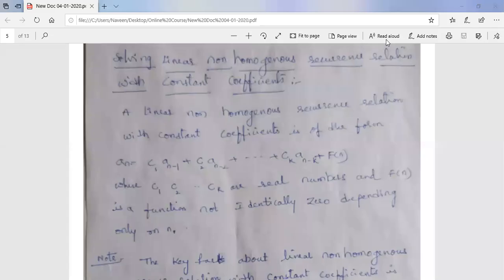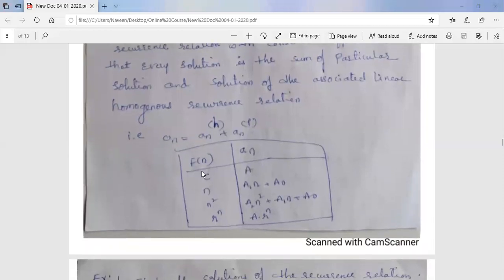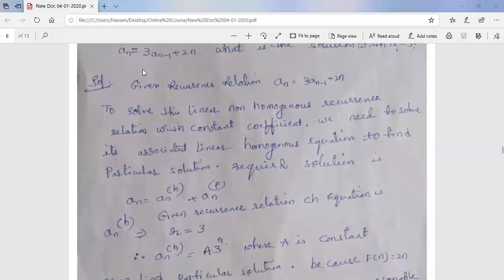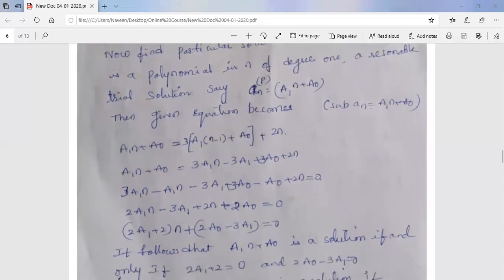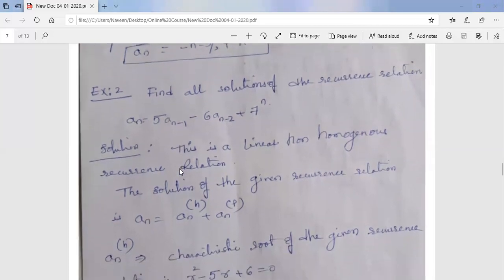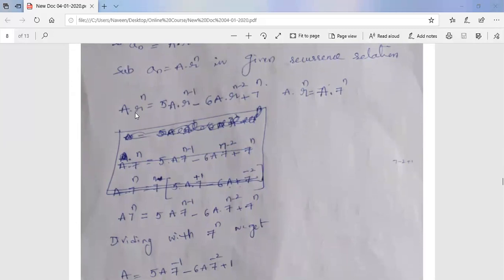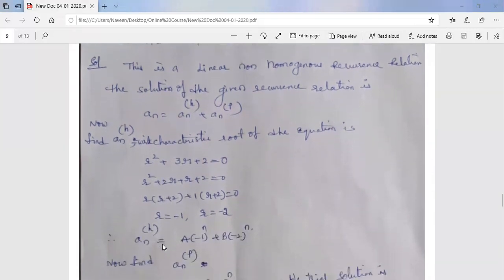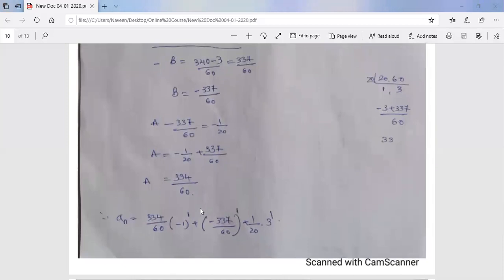Linear Non Homogeneous Recurrence Relation